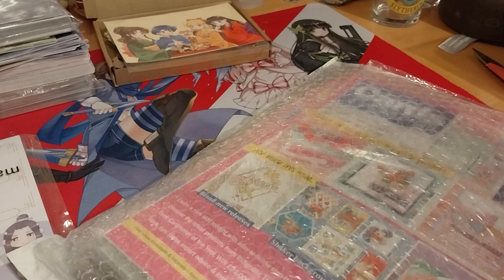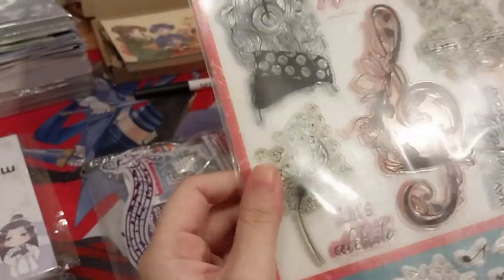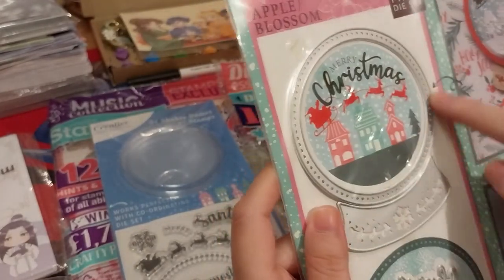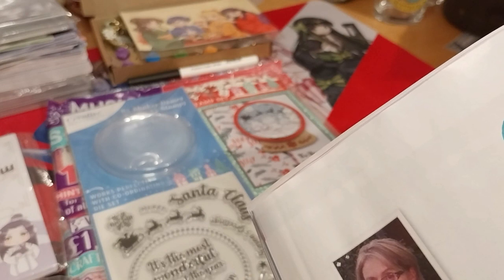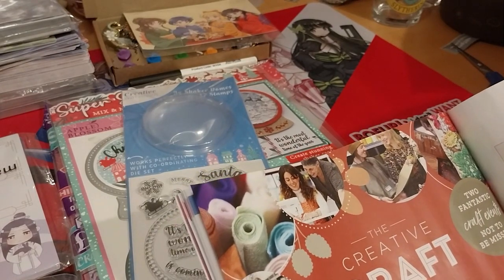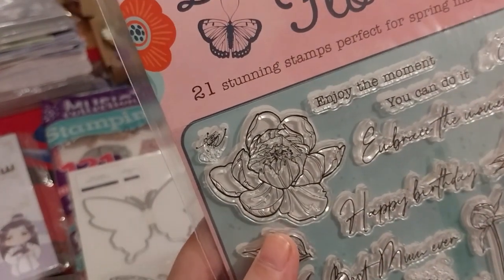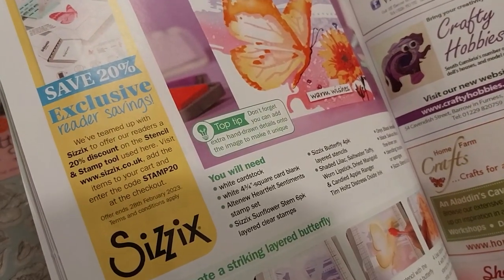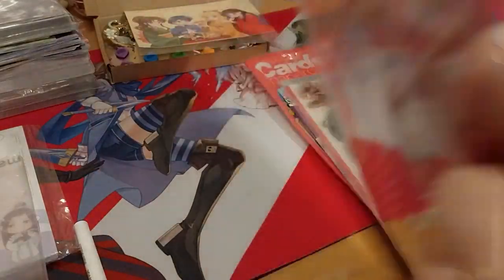Craft Magazines + Embossing Pen! ~ CraftStash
Opening of: Craft Magazines + Embossing Pen! ~ CraftStash

Arteza
£5 off their first order of £60+